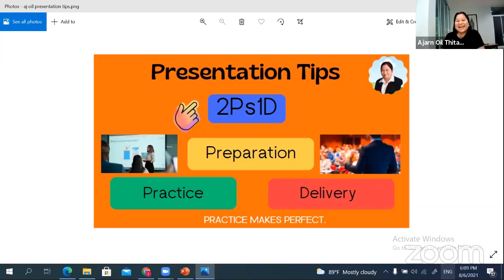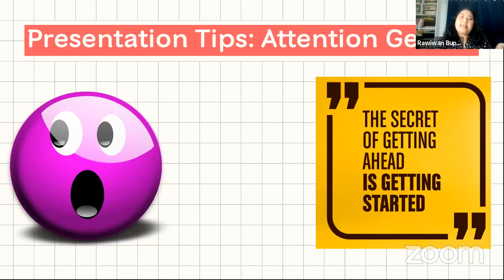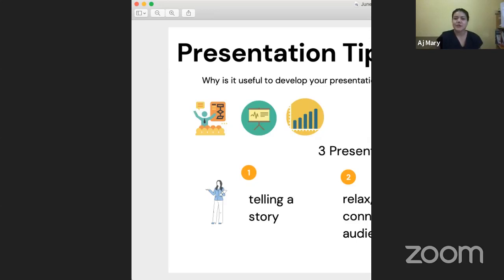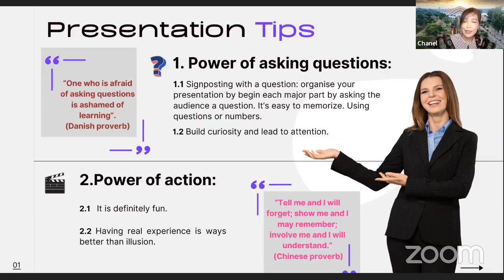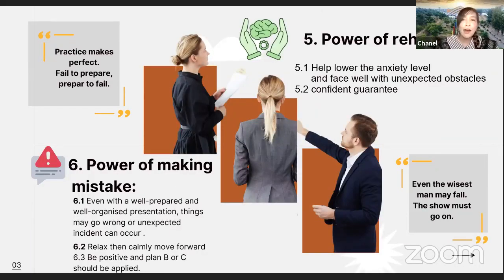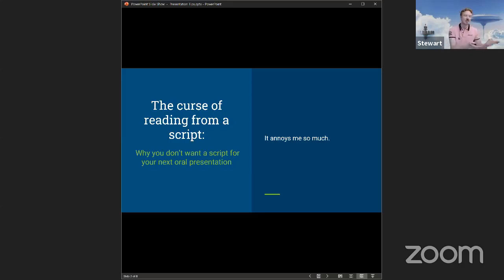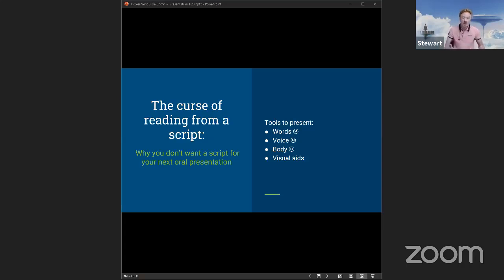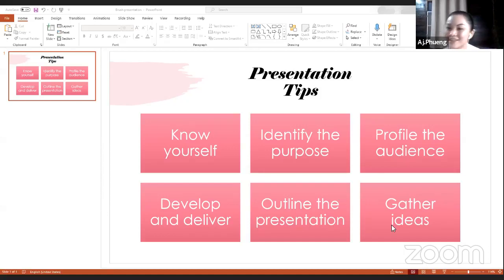Presentation Tips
พบกับอาจารย์จากหลากหลายสถาบันที่จะมาแชร์ Presentation Tips
วันศุกร์ที่ 6 สิงหาคม 2564 เวลา 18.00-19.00 น.